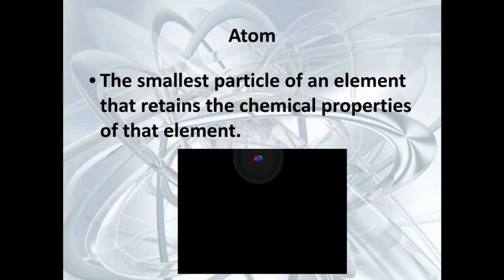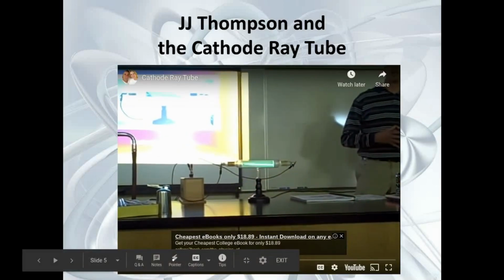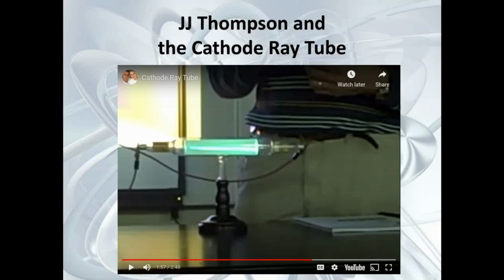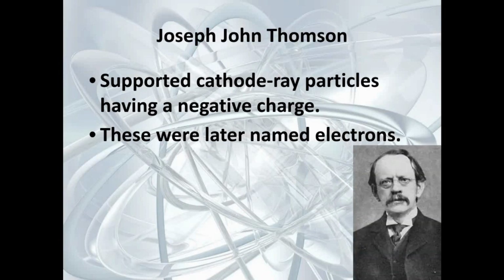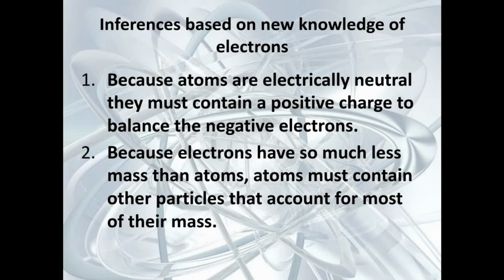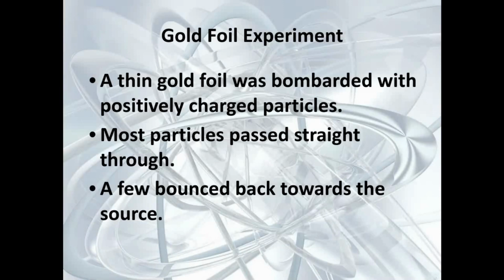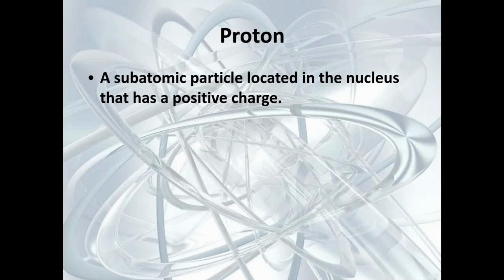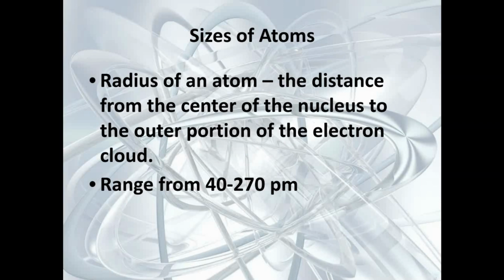Chemistry 3-2- Chemistry Lessons - Atomic Theory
Development of the atomic theory.